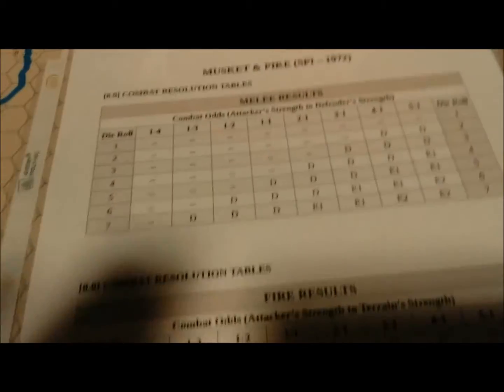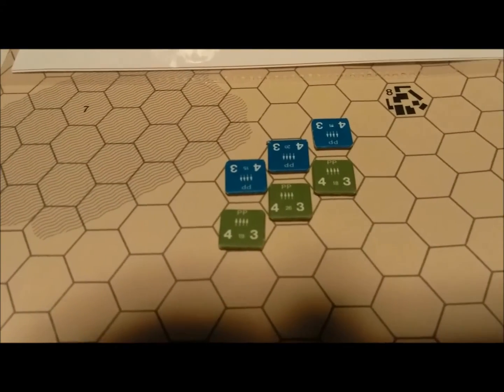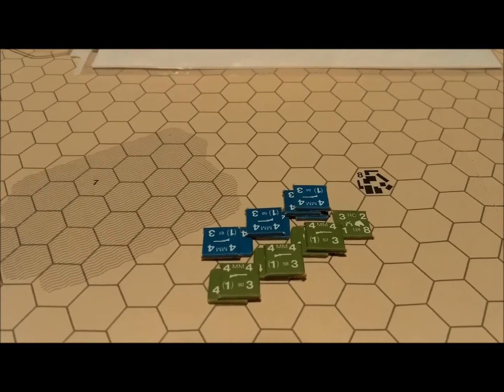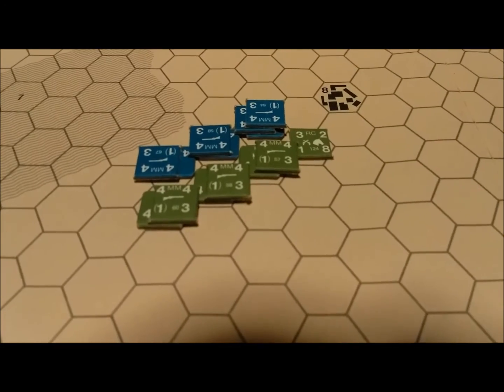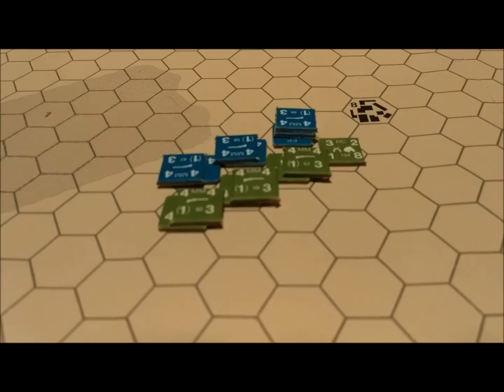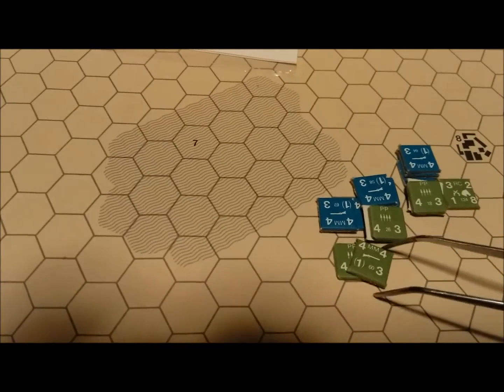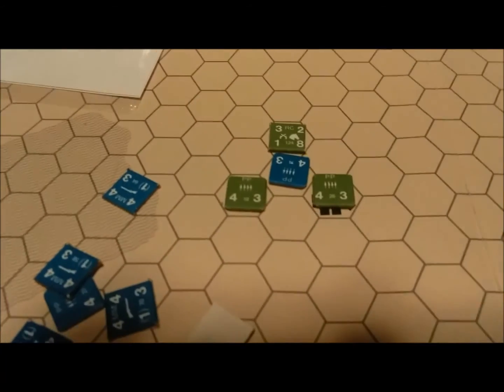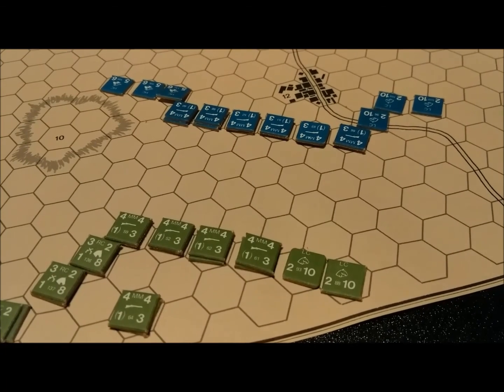Musket and Pike Example of Play pt 2